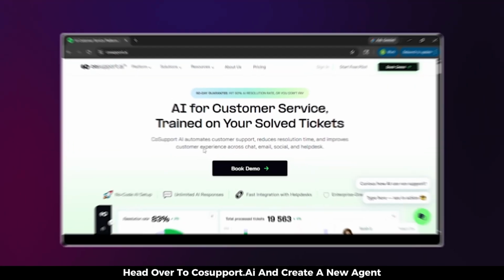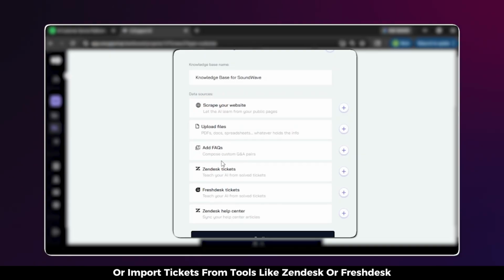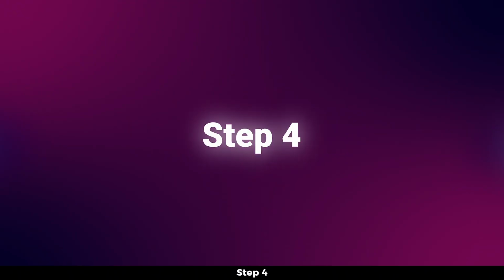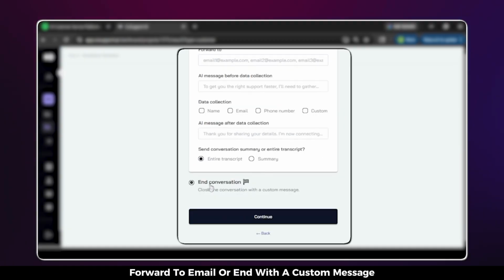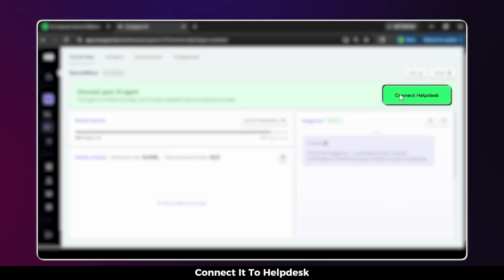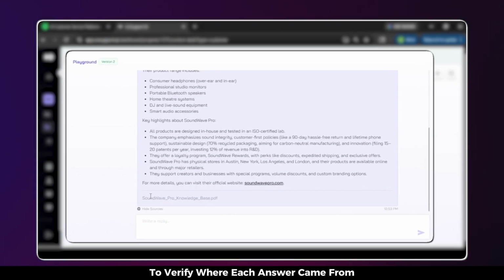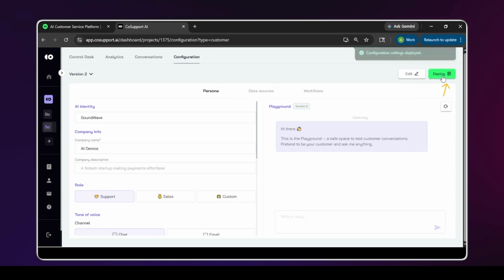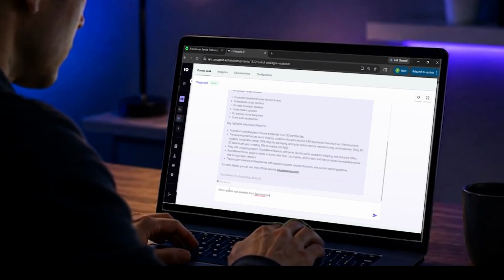Automate Customer Service with CoSupport AI.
Learn how to build an AI support agent without coding using cosupport.ai. In this step-by-step tutorial, you'll see how to train your AI using PDFs, FAQs, websites, and support files, customize its behavior, connect Freshdesk, create workflows, and automate customer support easily.

This AI Support Agent tutorial also covers escalation rules, helpdesk integration, testing inside the playground, analytics, workflows, and version management — everything you need to create your own AI customer support assistant for free.

If you already have product documents, FAQs, or support files, you can start automating customer support today with AI.